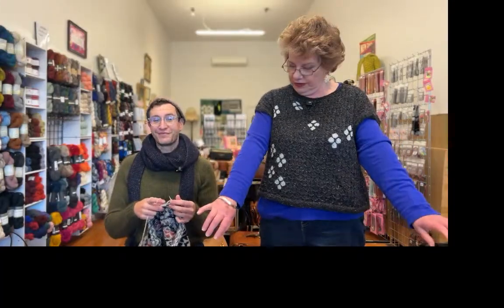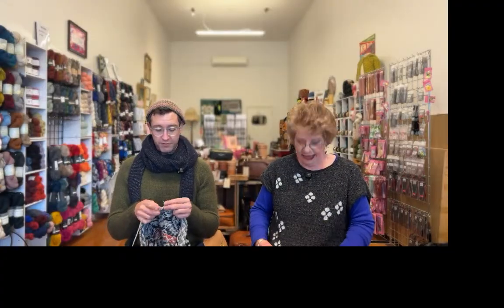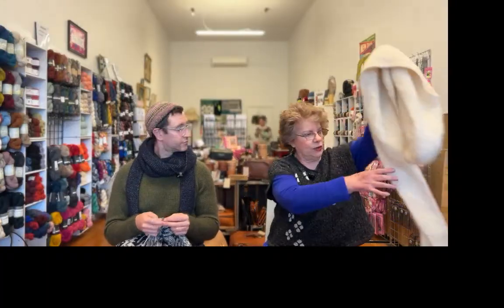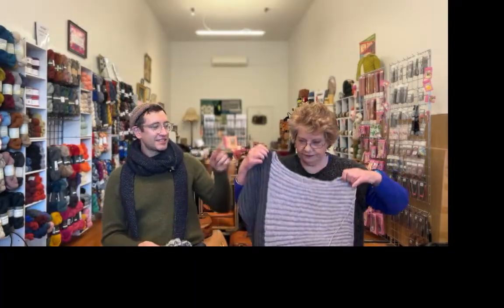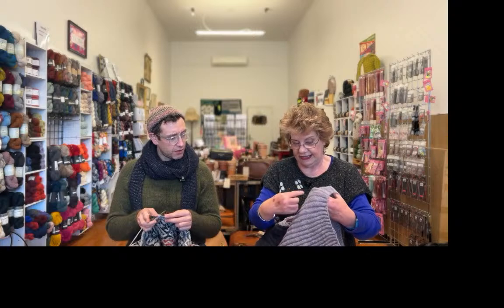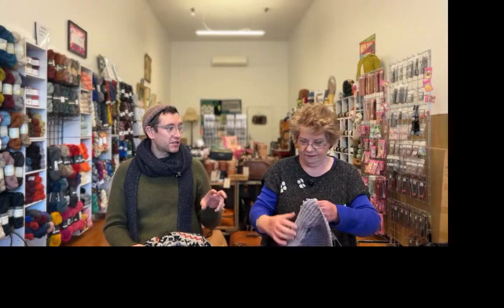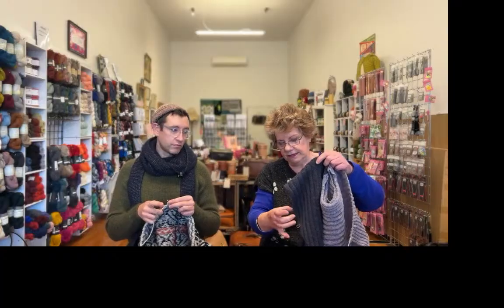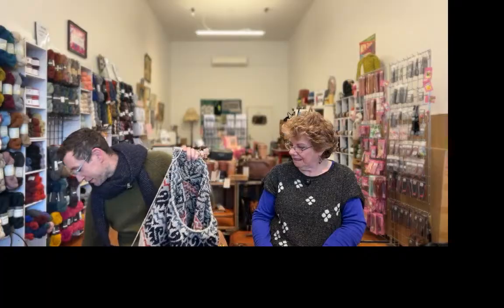What the Flock!?! Live with Christine and Ethan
Hi Flockers! We have a shop full of wool and project bags with lots of great inspiration heading your way. Wrapping up projects and getting ready to get wrapped up! Feeling a little blue without a KAL? Do not worry our new KAL runs from the beginning of July all the way to the end of the year. More details to come!

We will also be having more chances to meet up and knit, not just at the shop but all over Christchurch. The last Tuesday of the month for the next wee while you will find Ethan posted up at Pommeroy's for a casual knitting catch up and some help if you need it. Come relax and get out of the house to knit with people! If you are not nearby and want help arranging a knit night near you get in touch.

If you want to grow your knitting come join us in the Flock Online at theflockonline.co.nz. We are inducing in a year of nothing new to ground ourselves in the craft.